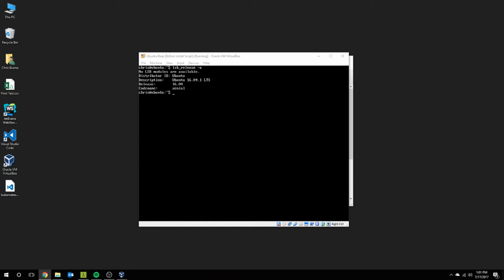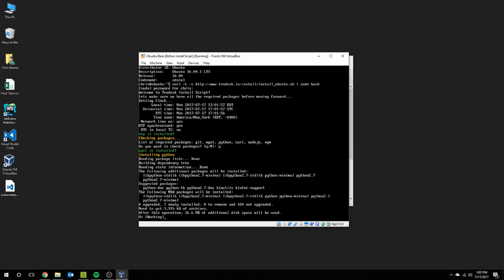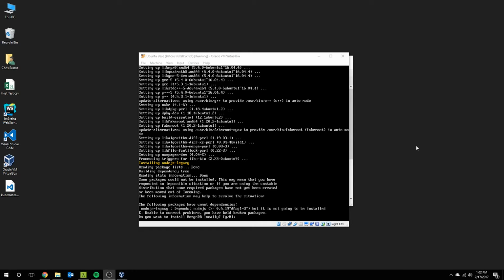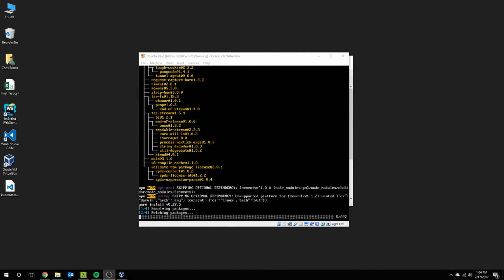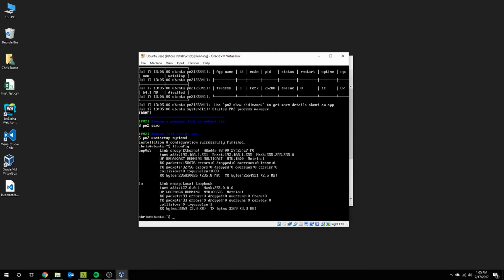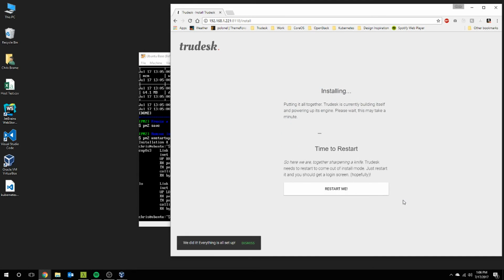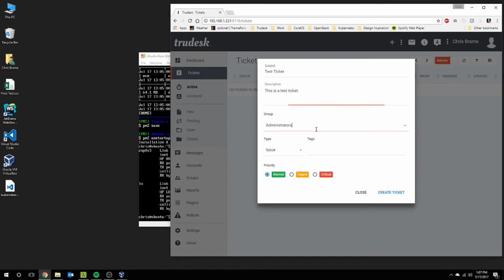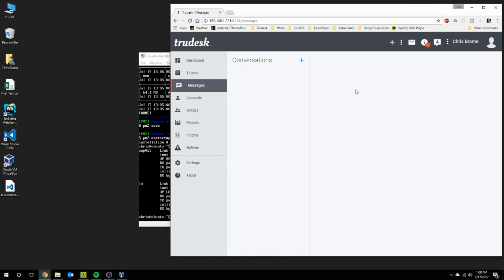Trudesk - Installing using Ubuntu Install Script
Screencast of using the Ubuntu 16.04 install script. The fastest way to get Trudesk up and running.